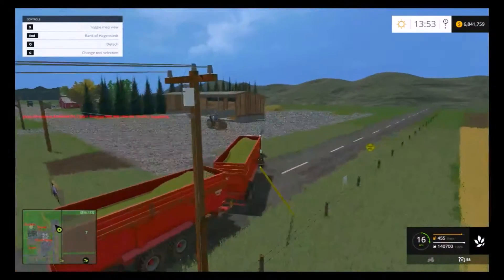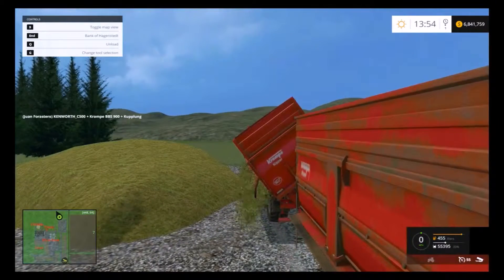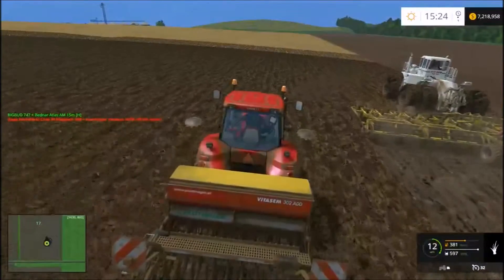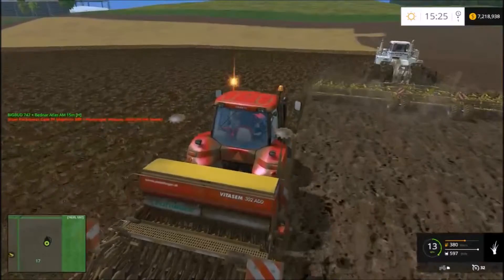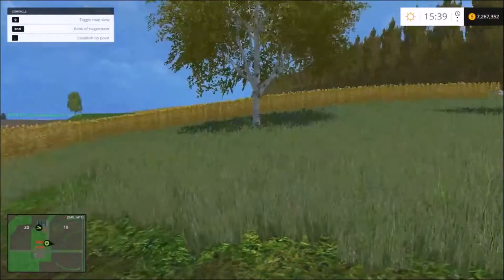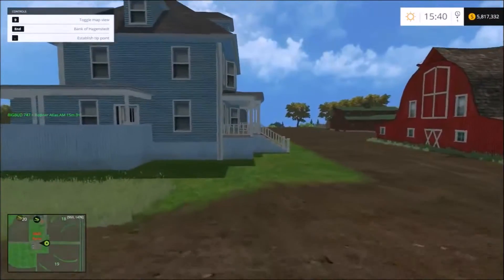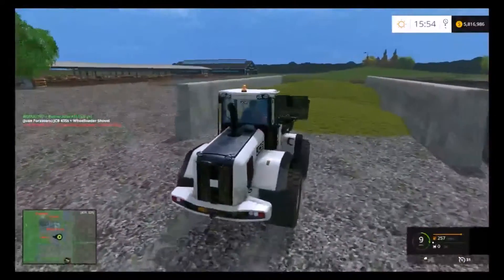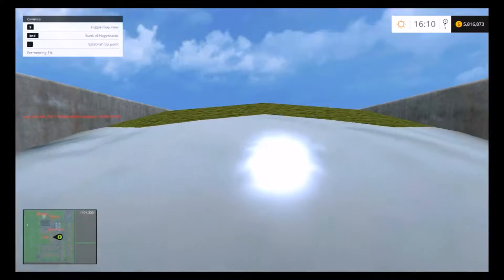Farming Simulator 15 - Nebraska Land Map - Part 10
Transporting our chaff to the main farm using the grain train. Doing some field maintenance and cultivating. Buying some terraced fields. Filling the silage bunker with the silospace/massey ferguson. Clamping silage with the JCB wheel loader. Planting with the Case Steiger 620 and Horsch planter.